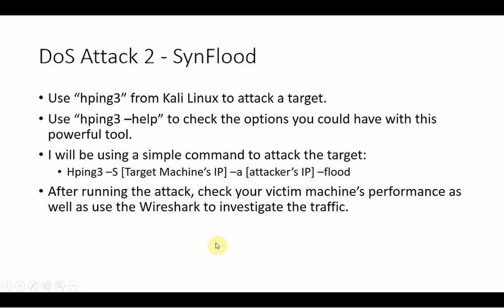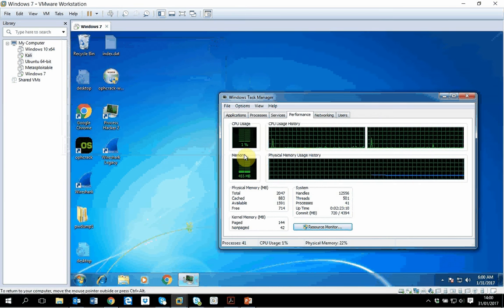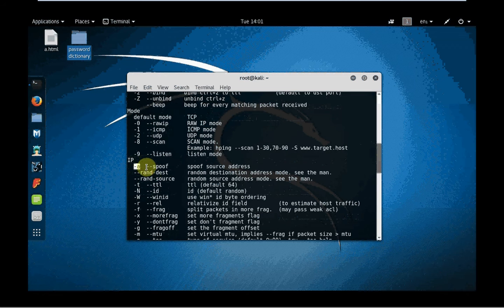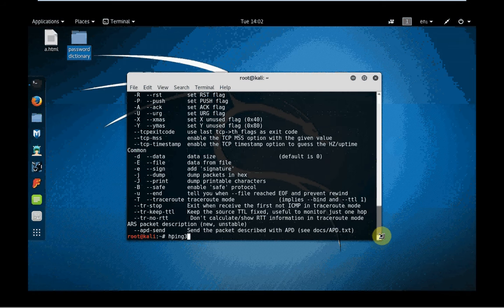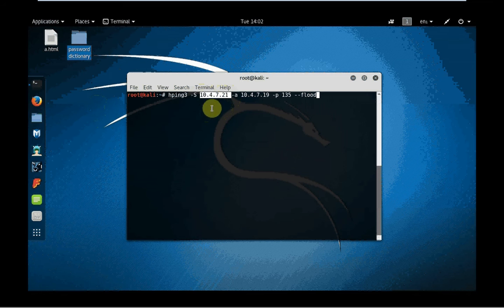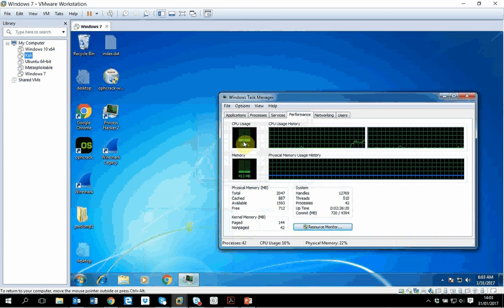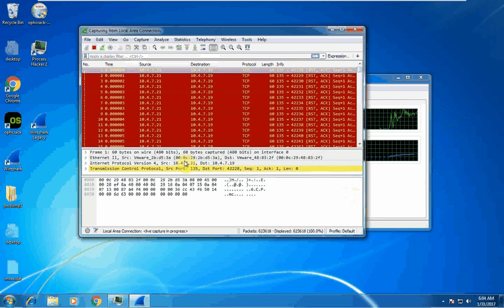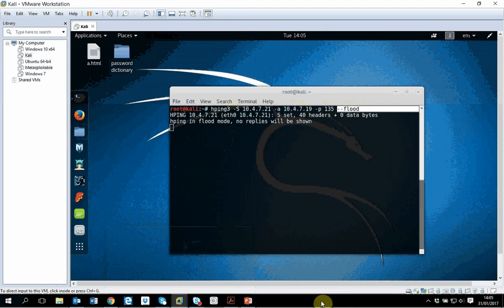PenTesting Tutorial 15 - DoS Attack (SYNFlood) by using Hping3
This video is to demonstrate the DoS attack by using hping3, a free tool available in Kali Linux. I have used VMWare to run Kali Linux and Windows 7 . I did use "hping3" in Kali to attack the target, which was the Windows 7 VM. I also did use Wireshark in Windows 7 to observe the traffic came from the attacking machine after lunching the attack.